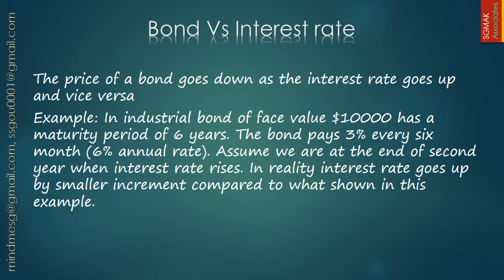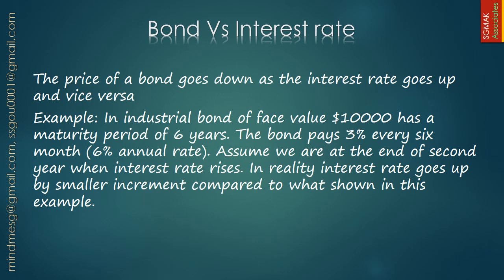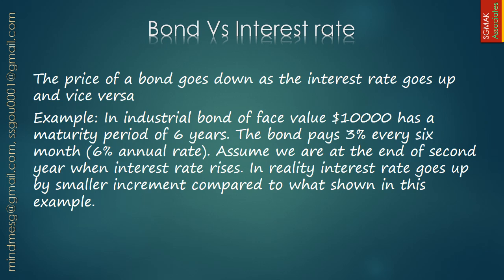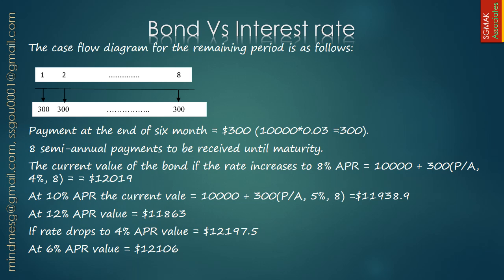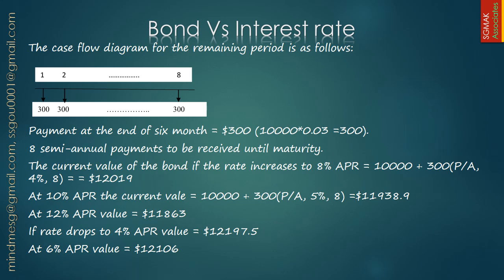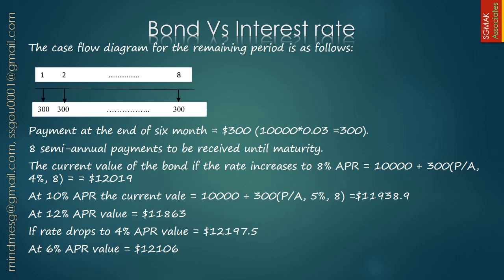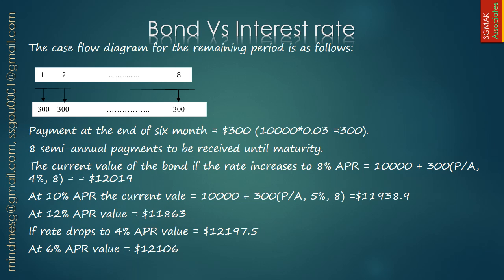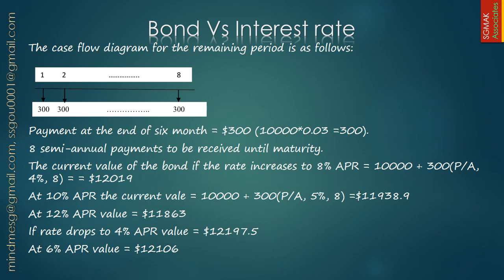Bond vs interest rate